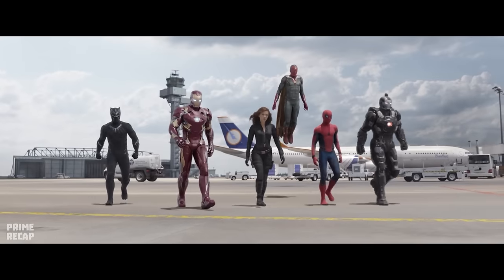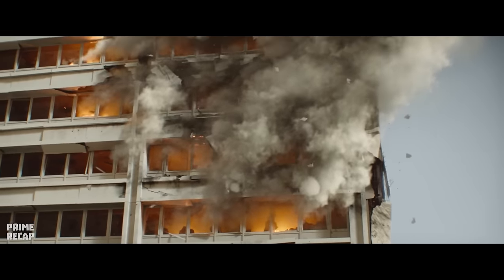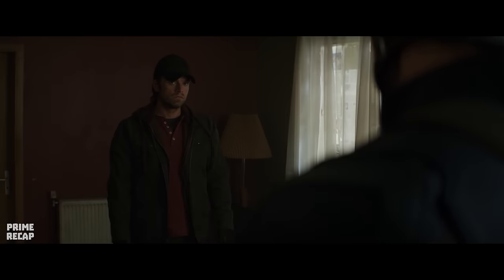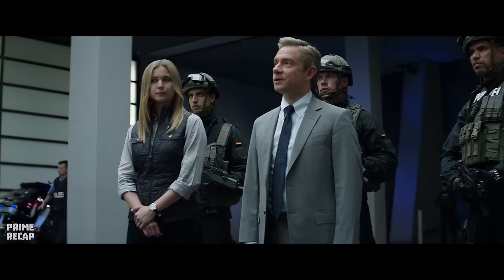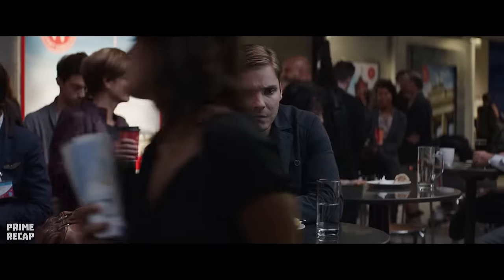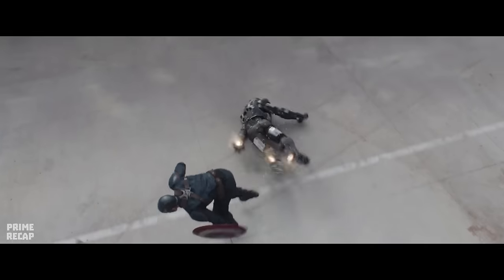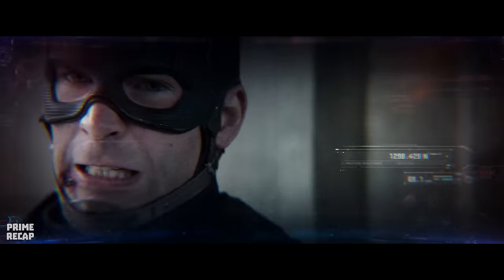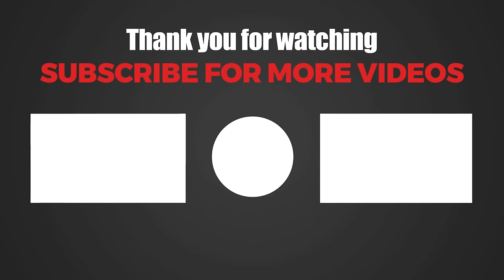Spider-man gained a ROBOTIC ARM and became AVENGERS' MOST POWERFUL HERO - RECAP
Movie: c4pt41n 4m3r1c4 c1v1l w4r